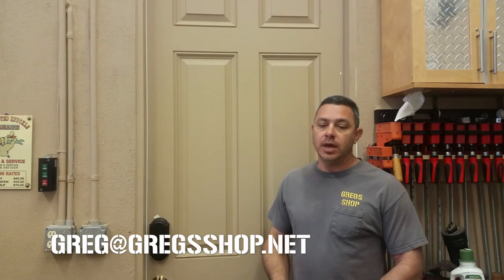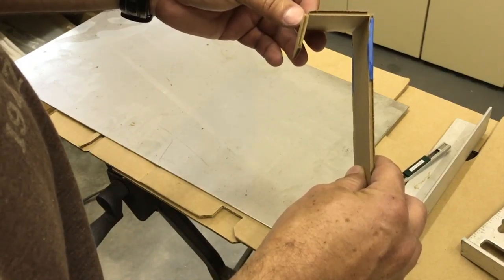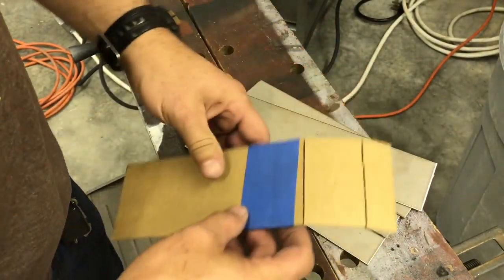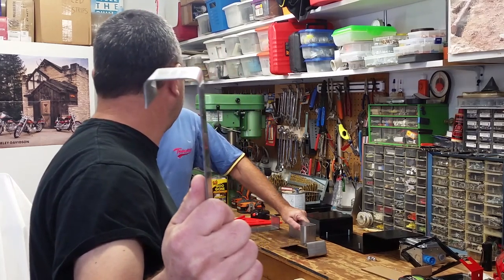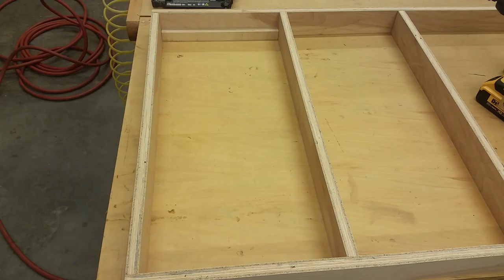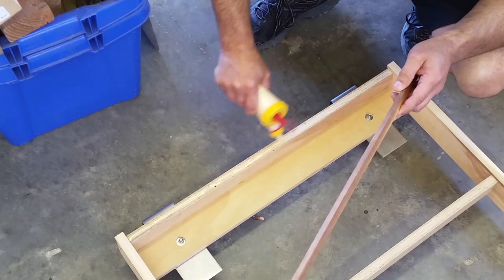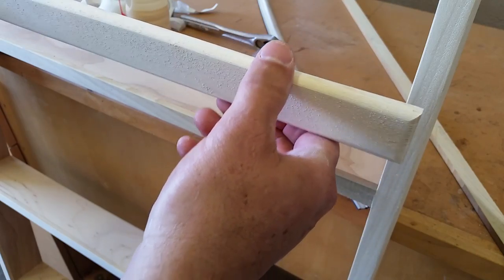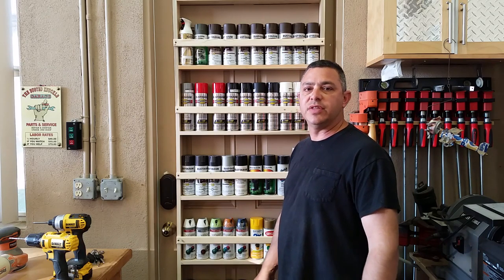Spray Paint Storage Rack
This video is about how I built a custom organizer/display rack for spray paint cans.  It holds 70 cans of paint both regular and tall cans.  I can also be used to store caulk tubes.  The rack hangs on a 2-8 X96" exterior fiberglass door.